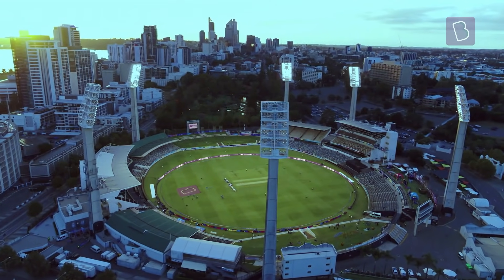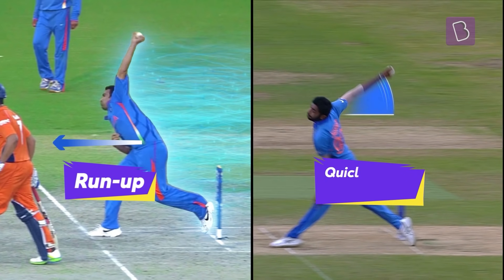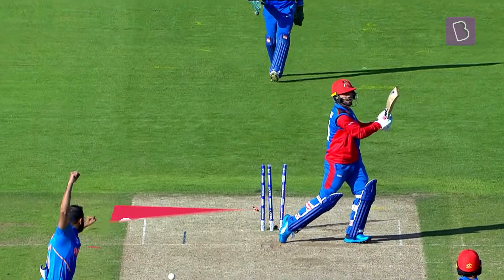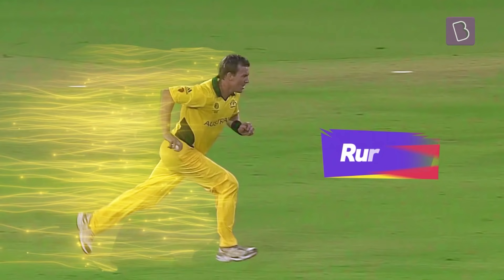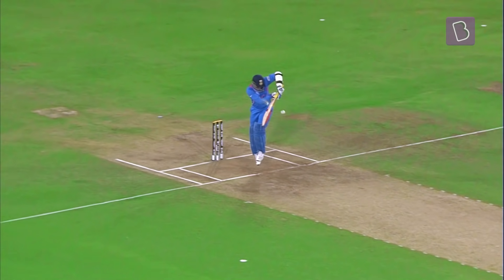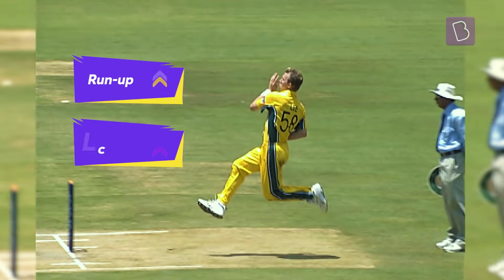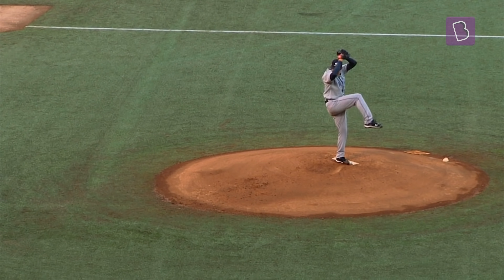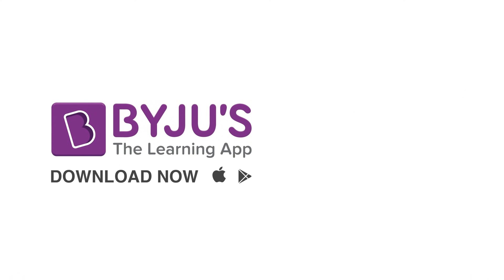The Express Run-Ups | Fast Bowling 101 | Ian Bishop | Wicket to Wicket | BYJU'S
Nothing is more iconic and menacing than those run-ups from almost the boundary line! But there’s more to run-up than just being a solid threat to rattle the batters. It’s what brings speed to life.

💸 Cash Rewards
🏆 Be an All-India Rank